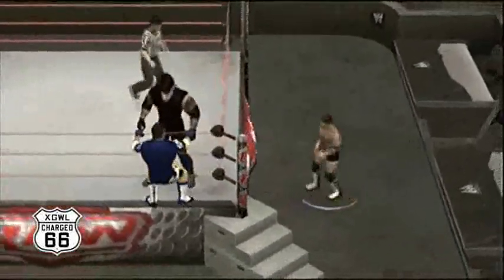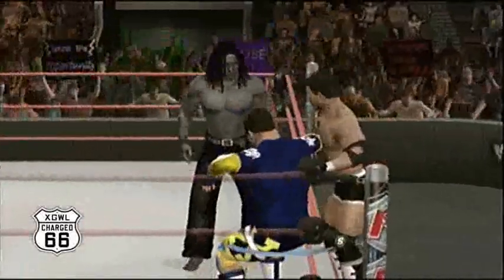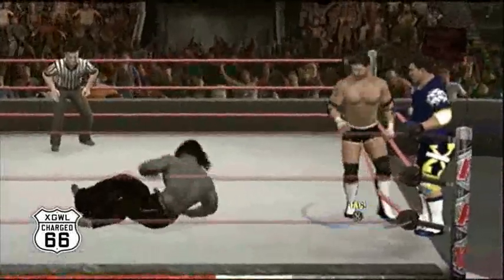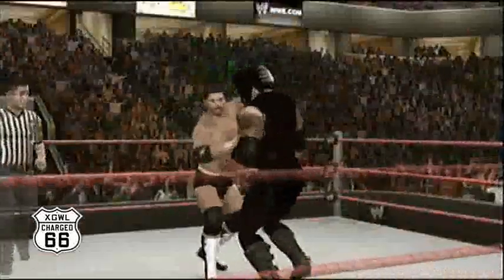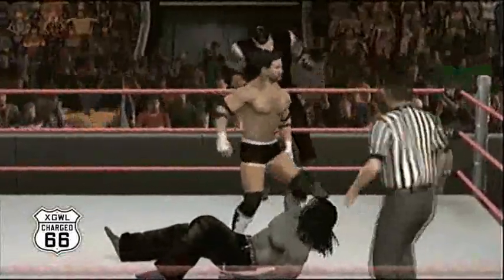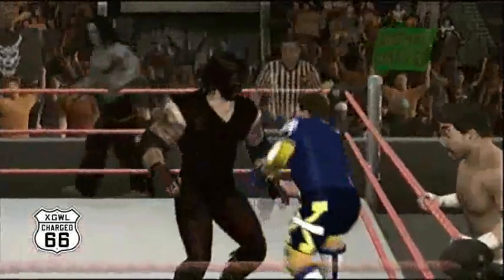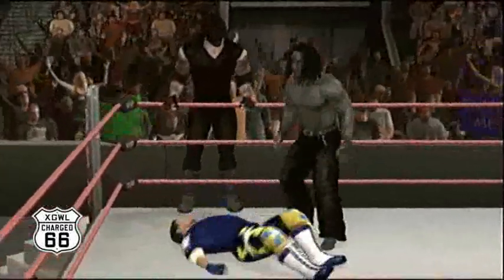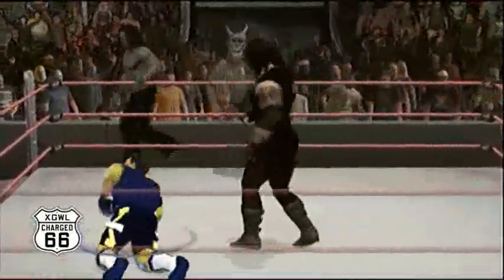XGWL Charged Ep66 (Part 6 of 7)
Live from Las Vegas, NV

The aftermath of In Da House 4